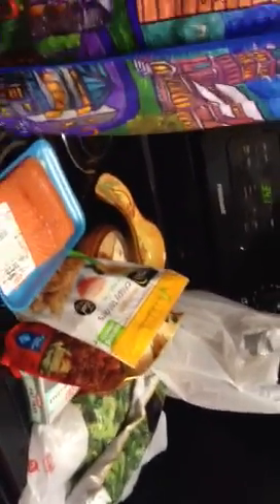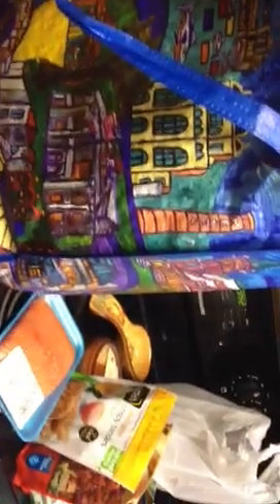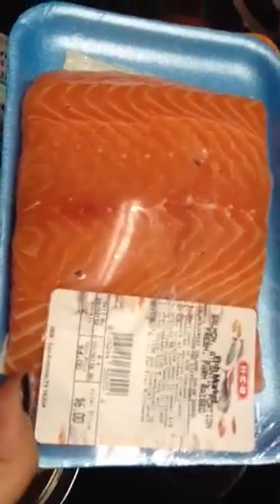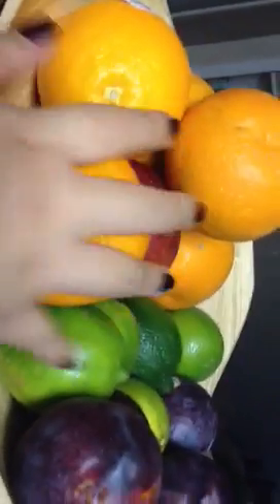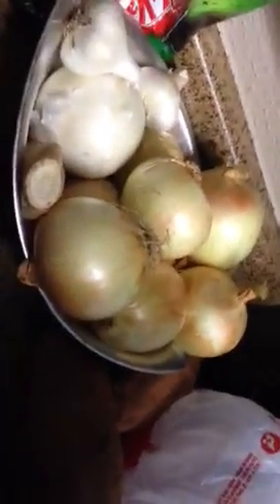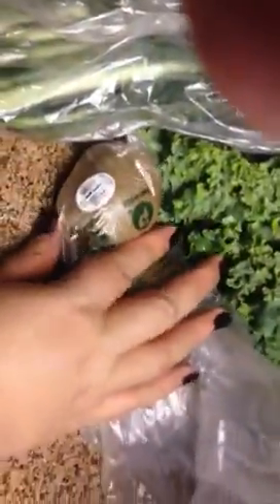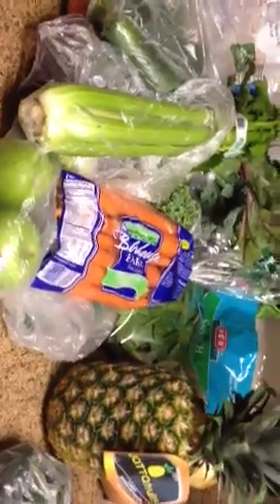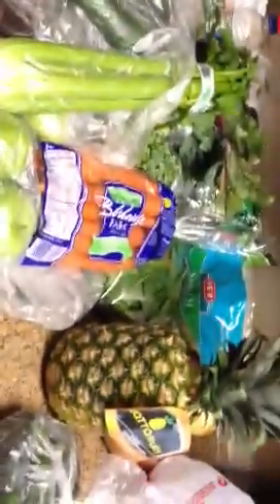HEB Haul September 30, 2012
Starting to Juice as part of my daily diet so off to HEB I go to stock up on fruits and veggies!